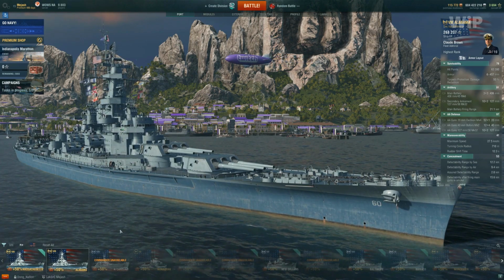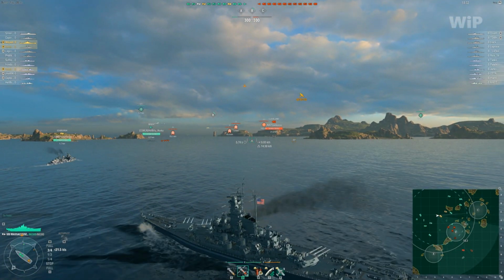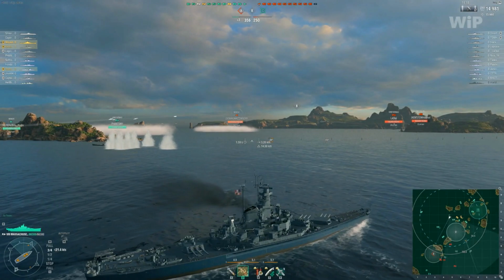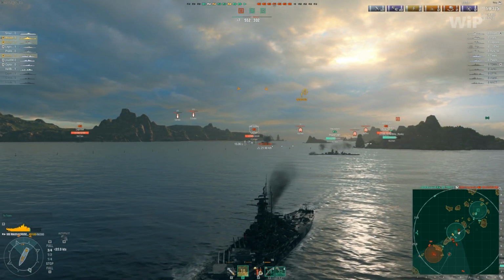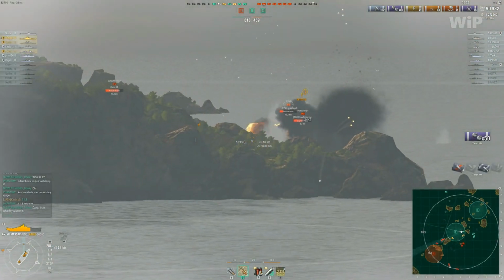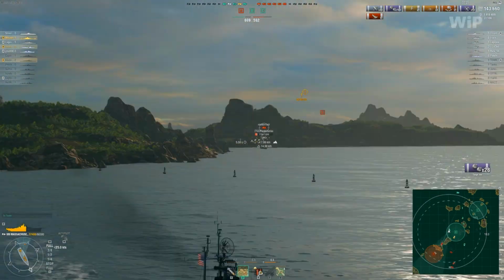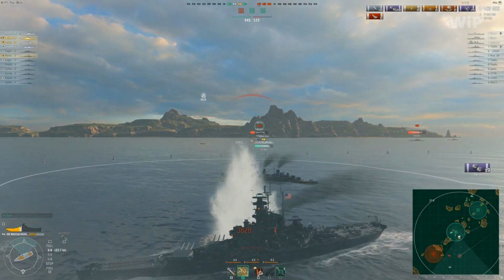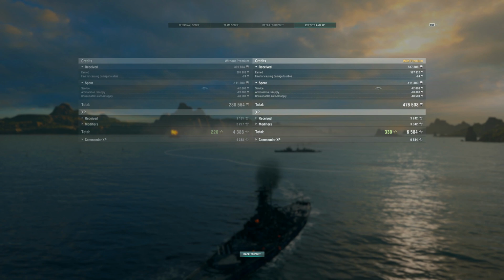USS Massachusetts: USN Battleship with Secondaries! WIP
The Massachusetts is a WIP Battleship that is really the first USN Battleships to really high light having good secondaries. However to make this ship shine you really need a high level captain which most people wont be able to have. However heres a quick review and some good game play of what this ship is capable of.

Monday: 12pm - 4pm EST, 8pm-1am EST
Tuesday: 12pm - 4pm EST, 8pm-1am EST
Wednesday: 12pm - 4pm EST, 8pm-1am EST
Thursday: 12pm - 4pm EST, 8pm-1am EST